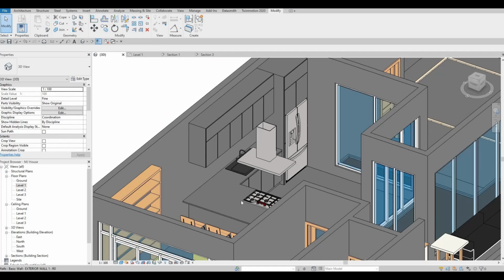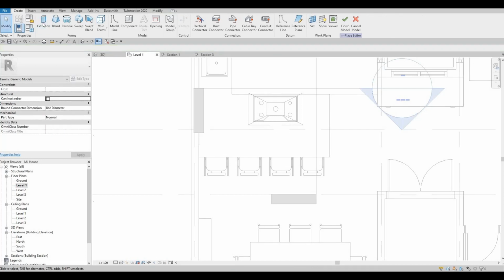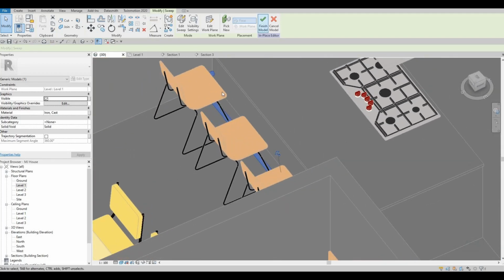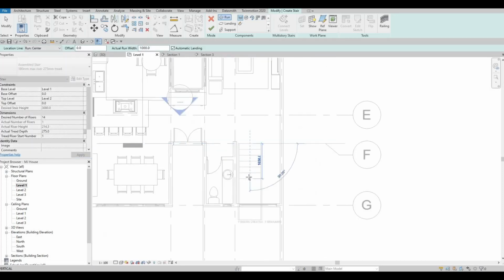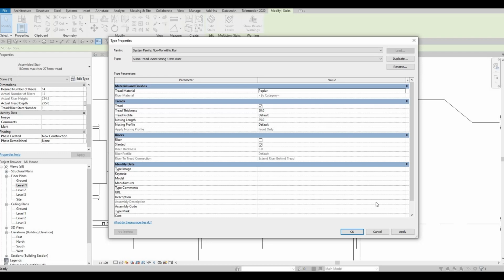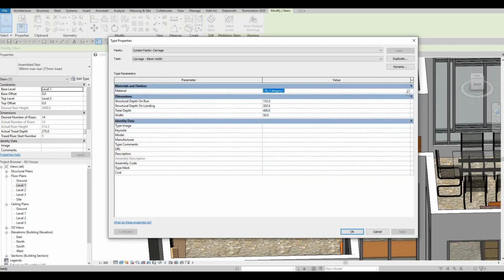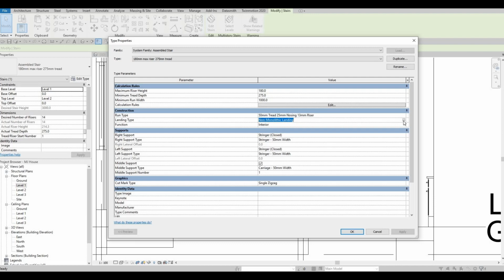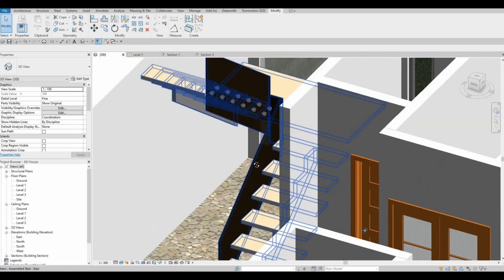MJ House | Part 10 | Complete Step By Step Project | Revit and Twinmotion Tutorial